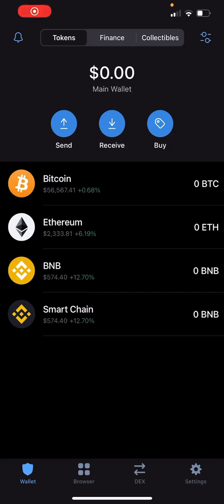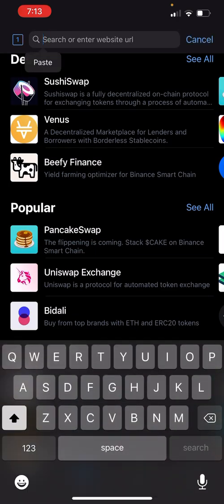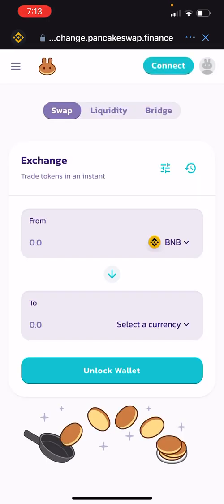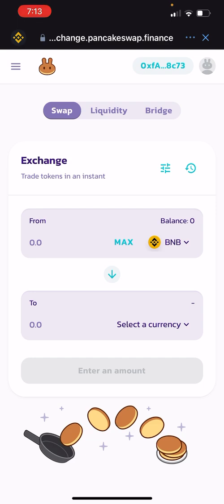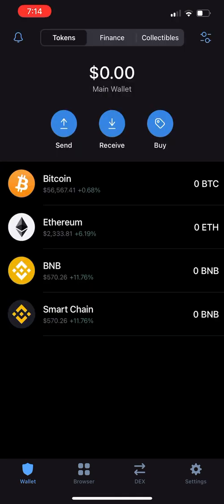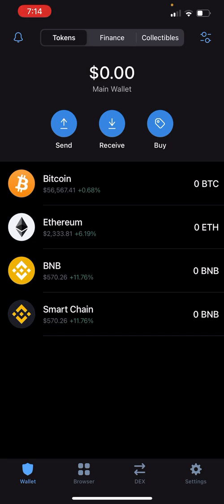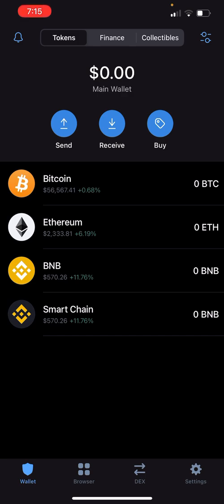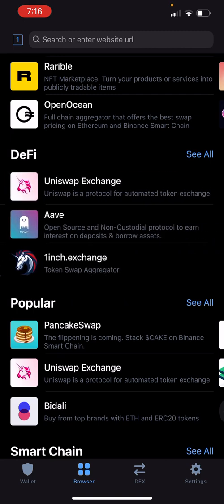How to Access PancakeSwap & Other DApps in Trust Wallet on iOS (to buy SAFEMOON & More via Pancake)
iOS doesn’t allow for the dApps browser anymore in TrustWallet, so here are the steps to access it. This was to help people in my group buy SafeMoon and other such tokens, but PancakeSwap is a great platform for other reasons too. This also allows you to use other DeFi dApps like SushiSwap and UNISwap.

Follow and like my stuff! Jack banned me from Twitter so I need to rebuild my large following here and elsewhere.

If you need one on one education/mentoring in Crypto and trading, consider joining my private trading group! We have a great community there!

Here’s the link to the discord, along with costs and features. DM me there if you ever have questions or need help.

Links to various platforms where I’ll be posting all my crypto content, outside of the VIP trading group in Discord...

I would really appreciate your support, if you're able to join the Flux Trading VIP Group so I can teach you EVERYTHING I know and share all my trades, great! If not, please help share all my content on social media to get out the works and help my followers find me. Thank you!